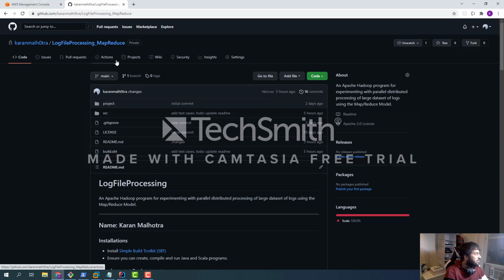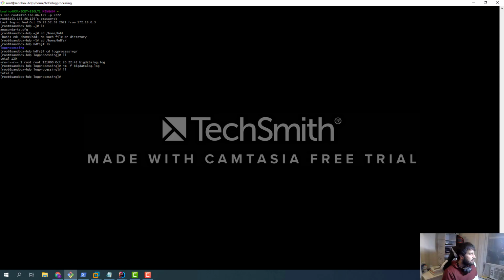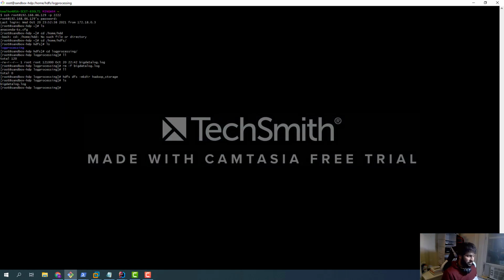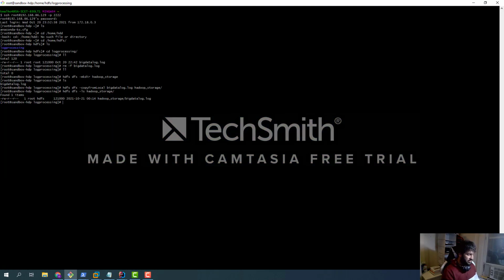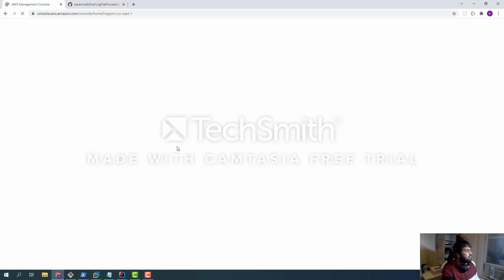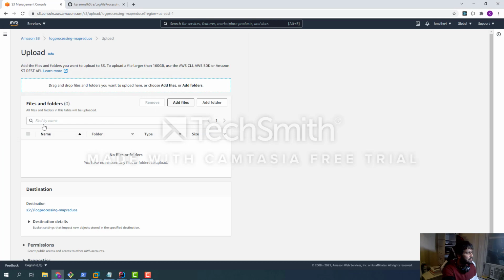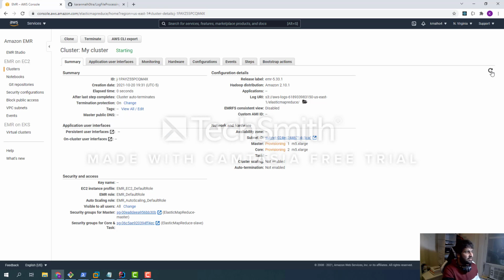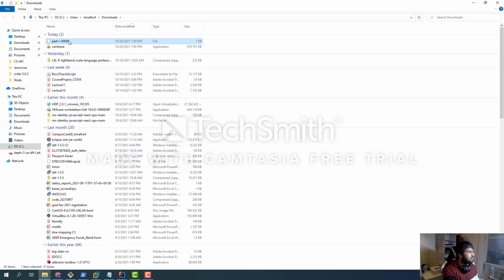Map-Reduce on Big Dataset of Logs - Karan Malhotra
The project and video were done for the homework assignment as part of the CS-441 Engineering Distributed Objects for Cloud Computing taught by Dr. Mark Grechanik at UIC. The video explains the execution and deployment of map-reduce jobs done on big datasets of logs.